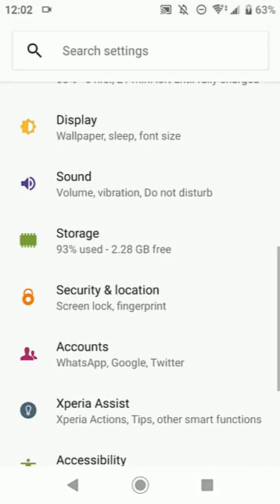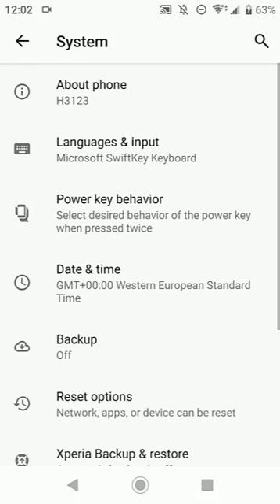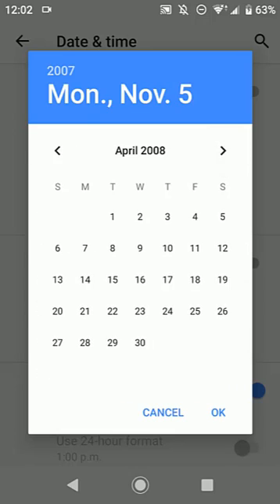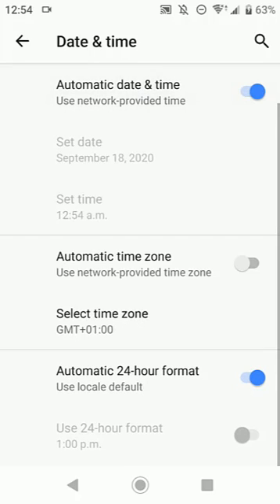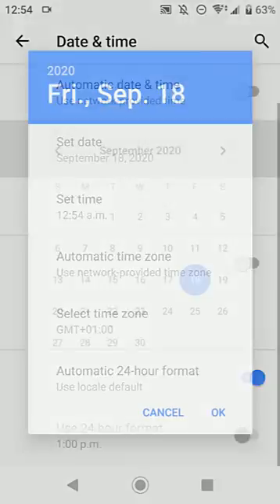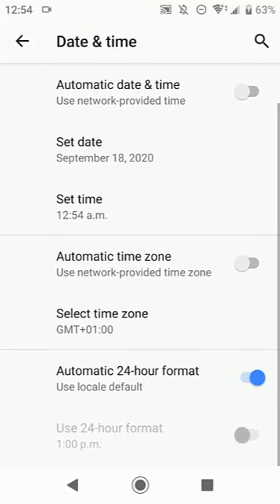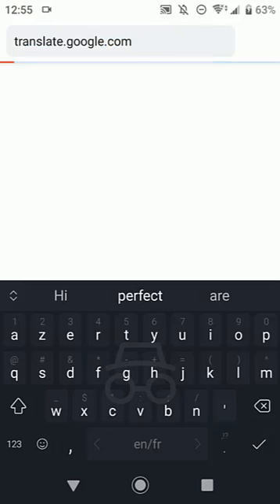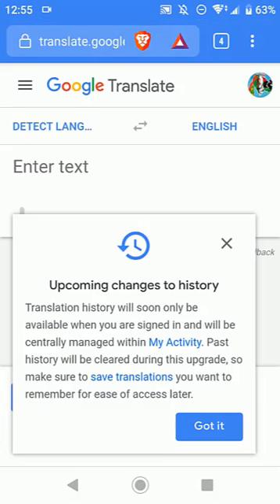how to fix wifi connected but no internet android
wifi connected but no internet access phone
how to fix wifi connected but no internet access android 2019
how to fix wifi connected but no internet access iphone 10 2017
internet connected but no internet access 2019
wifi connected but no internet access 2019
wifi connected but no internet access 2020
wifi connected but no internet access 2021
how to fix wifi connected but no internet access ios
no internet connection
there is no internet connection
unable to connect to the internet
how to fix internet connected but no internet access
fix wifi
android wifi connected but no internet
internet connection
internet access
no internet secured
phone 10 no internet